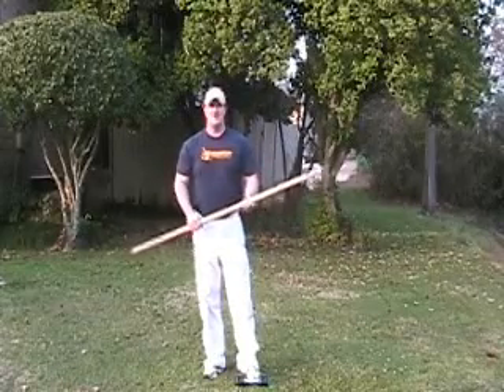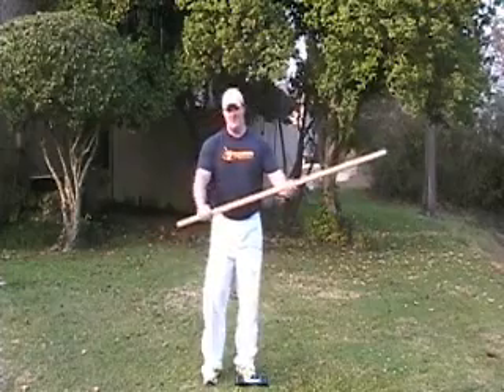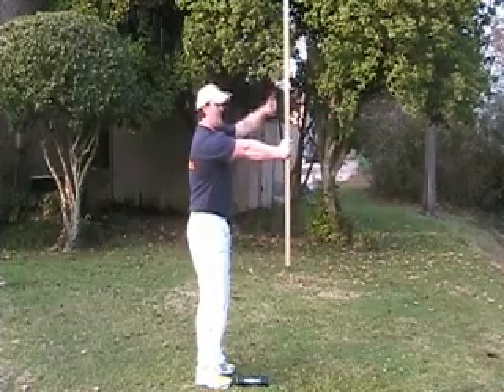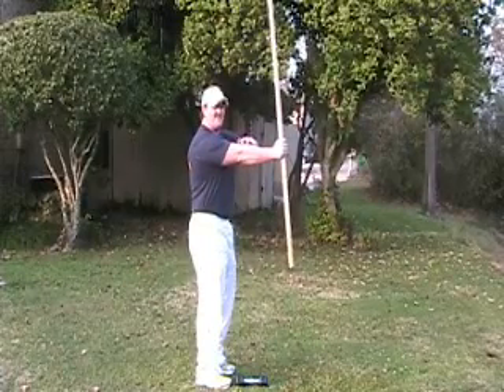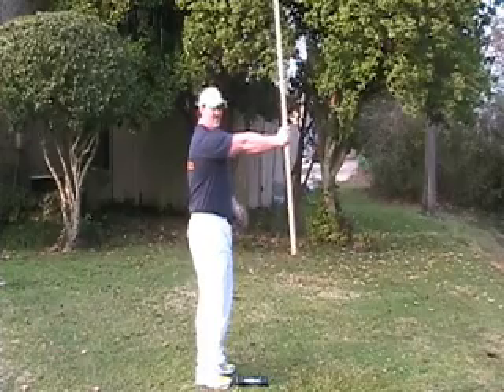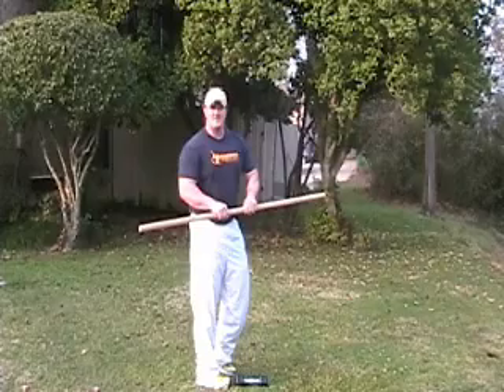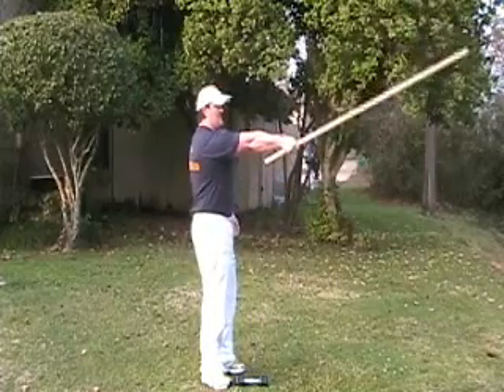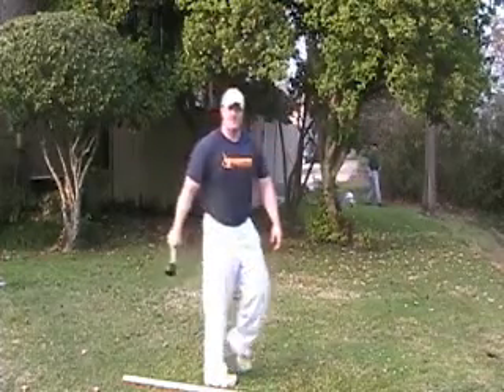Tennis Elbow Exercises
- Tennis Elbow Exercises to treat tennis elbow pain.